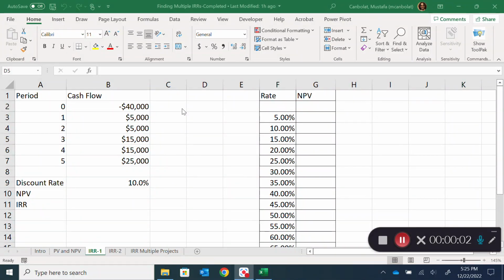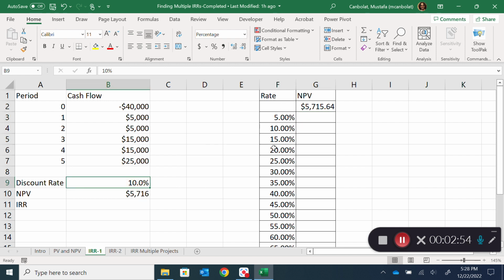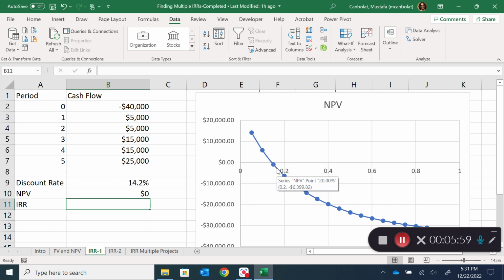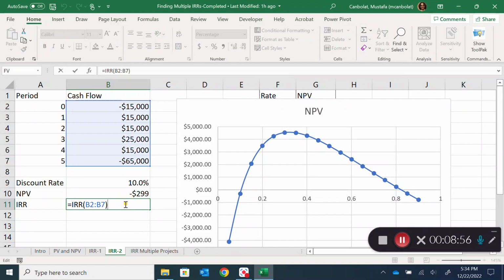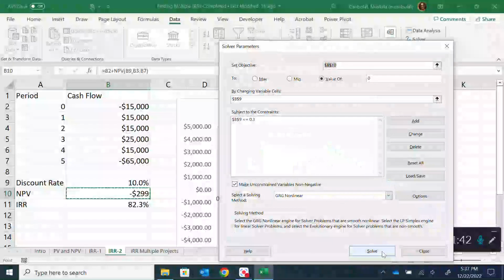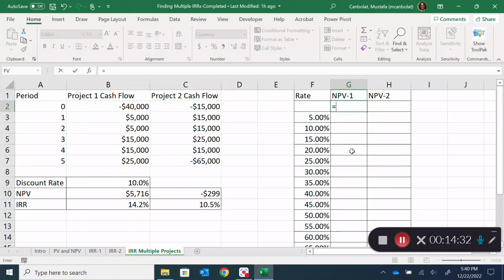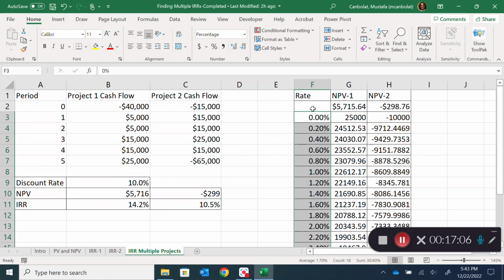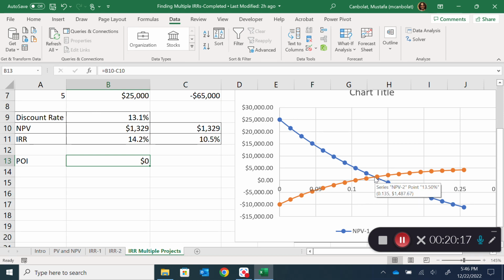Financial Terms for Project Managers Video 2: NPV and IRR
In this video I explain the financial terms NPV and IRR using Excel. This is a sequel to the previous video